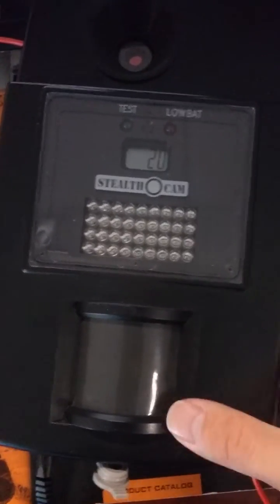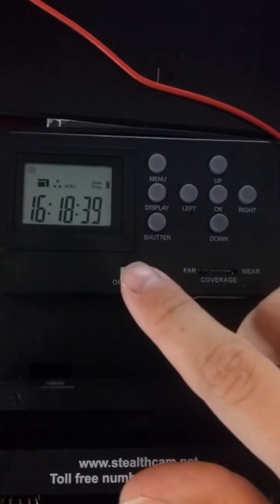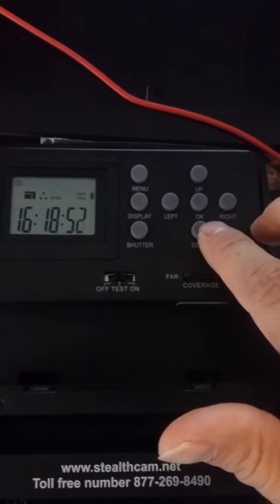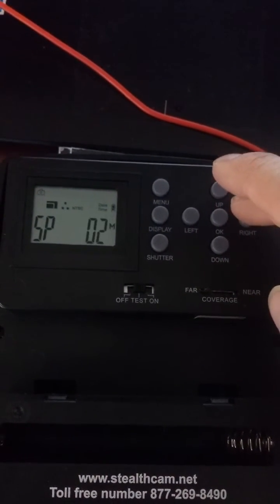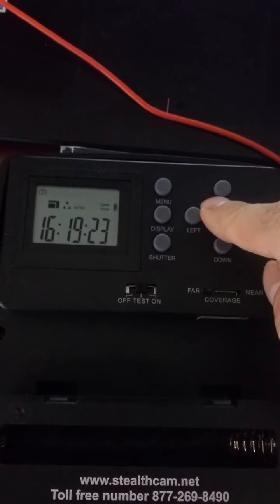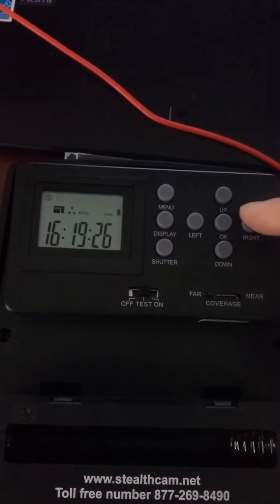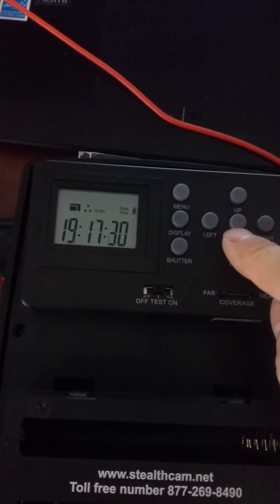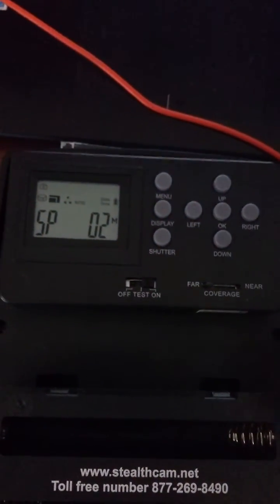General setup for STC-I540IR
Walk-through of STC-I540IR setup